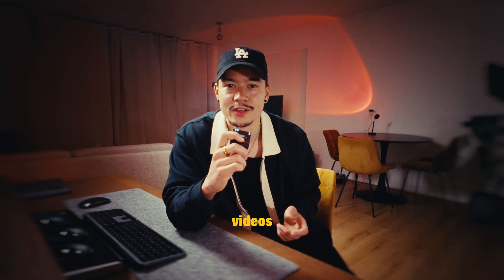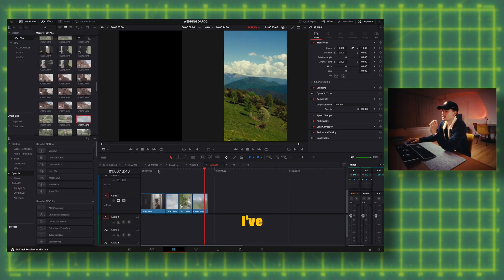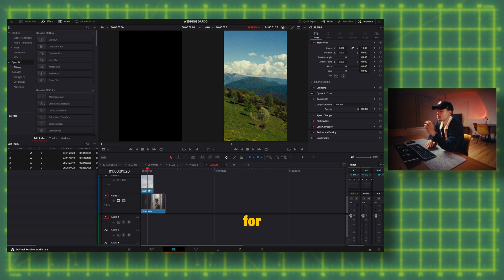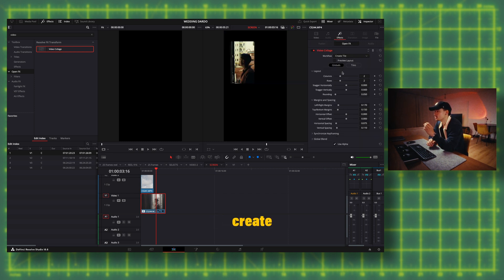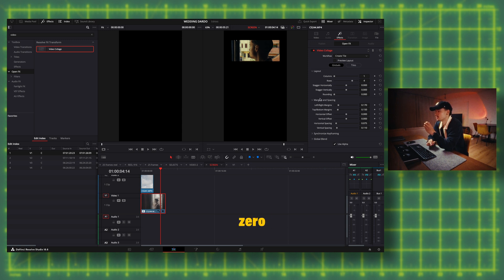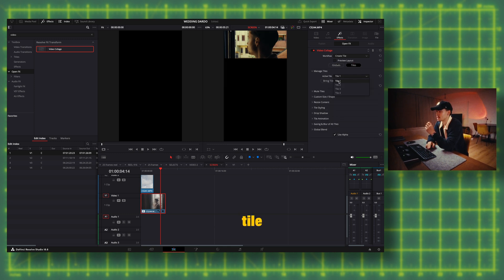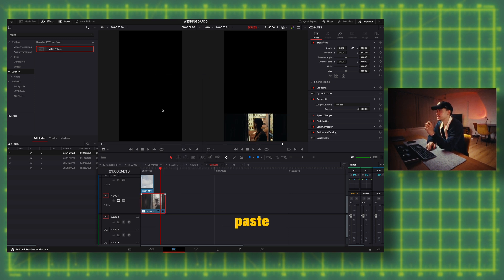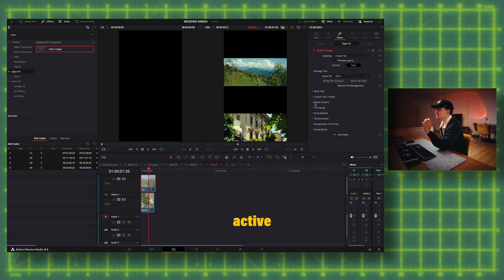Make vertical stacks in DaVinci Resolve for Instagram and Tiktok.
Here is how I made vertical stacks in Davinci Resolve.

My Gear:

Camera:
Sony FX3
Sony FX30

Lenses:
Sony Gmaster 24-70
Sony 11 mm f1.8 (apsc)
Sirui 24 mm Anamorphic F2.8 (apsc)

Lighting:
Nanline Pavotune
Aputure Light Dome Softbox
Godox SL-60W light
Light tripod

Audio:
Rode wireless microphone
Rode Videomic

Other camera accessories:
ND filter 55 mm
ND filter 72 mm
Pro-Mist ¼ filter 55mm
ZG-V99 V-Lock Battery
Smallrig Clamp
Tilta case for Sony FX3/FX30
Sony 128 GB card
Sirui Carbon Fiber Tripod
Atomos Shinobi 5 inch

Desk gear:
BenQ 27 inch grading screen
Wacom Intuos Pro Medium
Blackmagic Micro Panel
LaCie 10TB External Hard Drive
Samsung T7 SSD